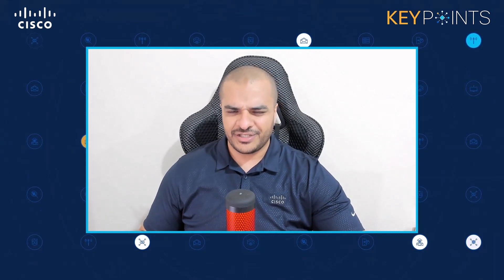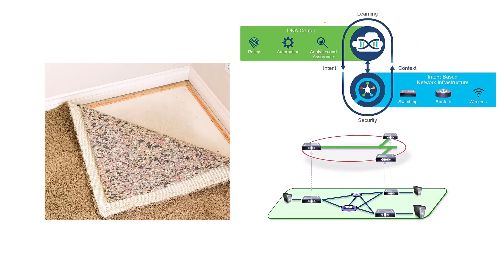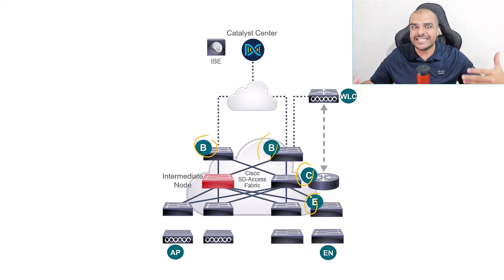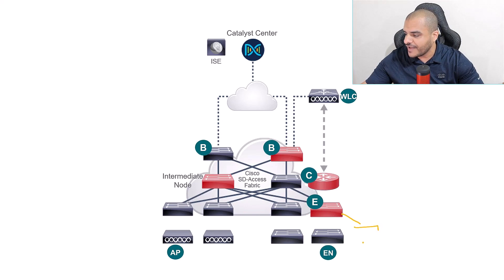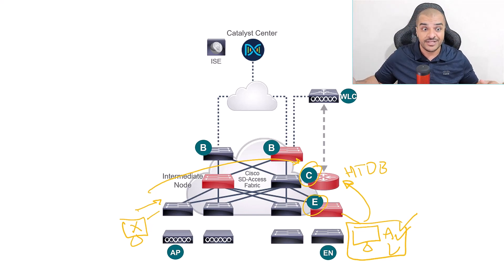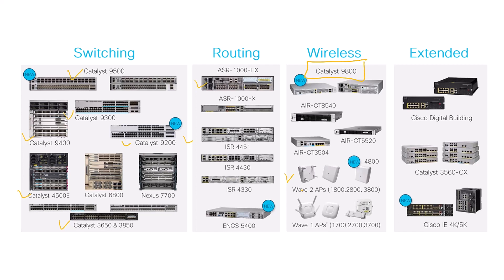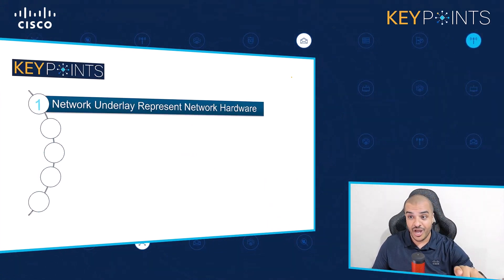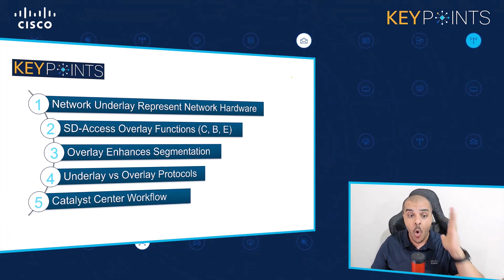SD-Access Overlay Functions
On this episode of KeyPoints, Instructional Design & Training Manager at Cisco Learning & Certifications Ahmed Moftah, discusses SD-Access Overlay Functions.

CHAPTERS
00:00 SD-Access Overlay Functions Introduction
04:03 Cisco Catalyst Center and Configuration
12:00 Underlay Devices and Configuration
14:22 Cisco Catalyst Center
17:10 Key Points